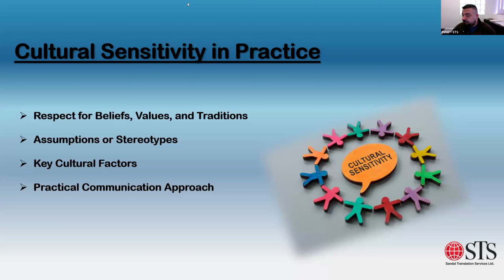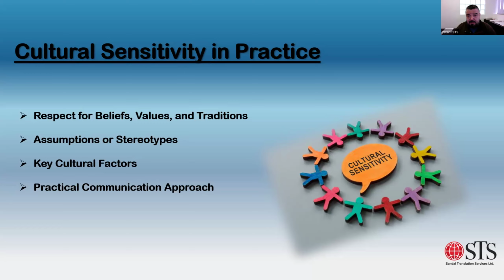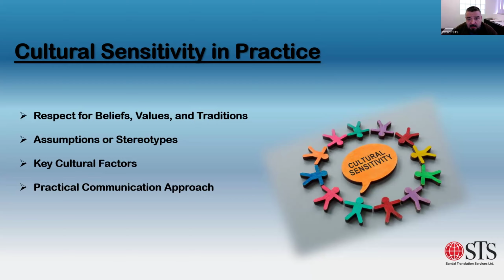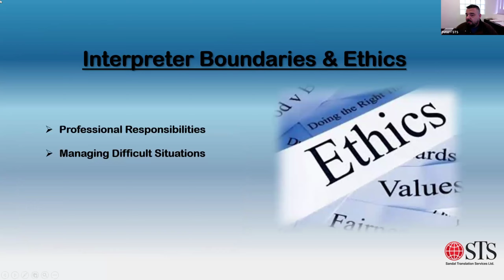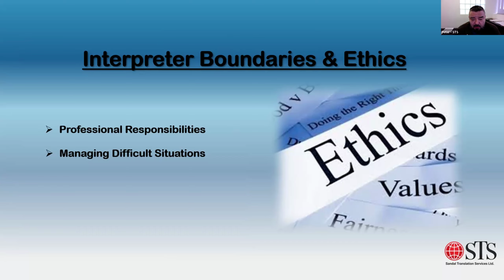Module 4: Cultural Competence in Medical Interpreting